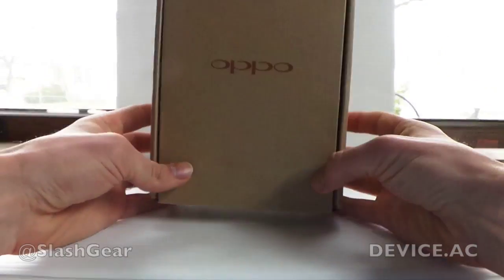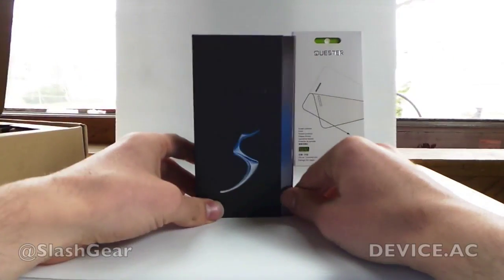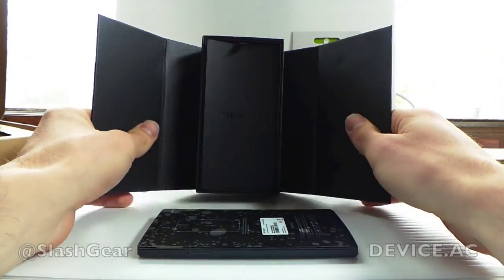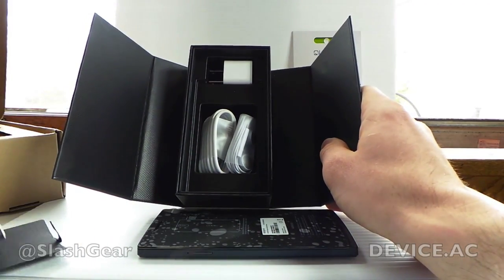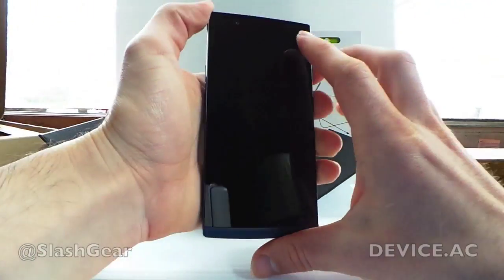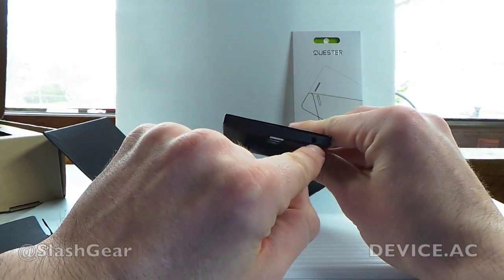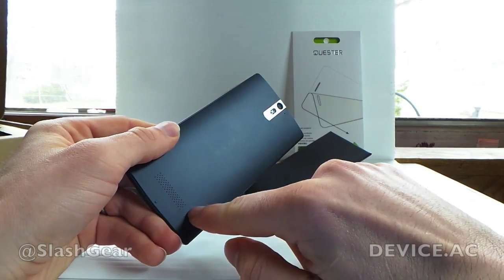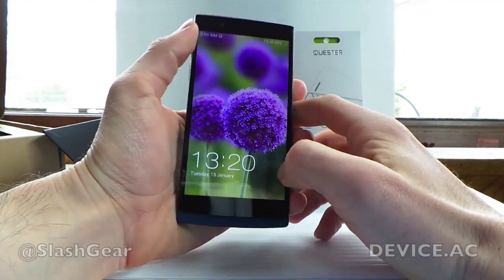OPPO Find 5 unboxing and hands-on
OPPO Find 5 unboxing and hands-on by Chris Burns for SlashGear and Android Community